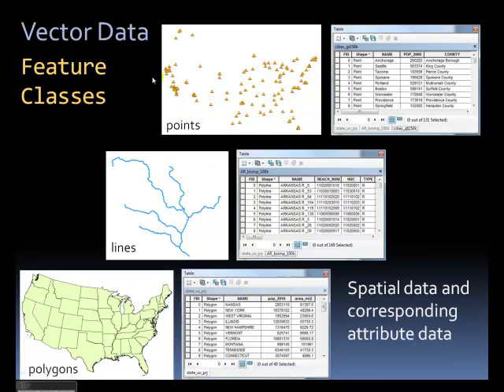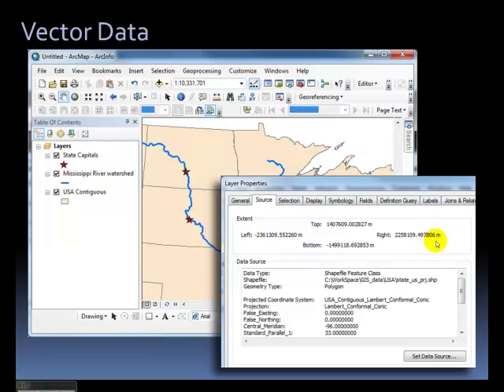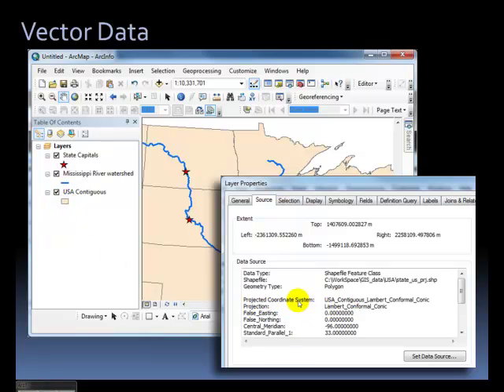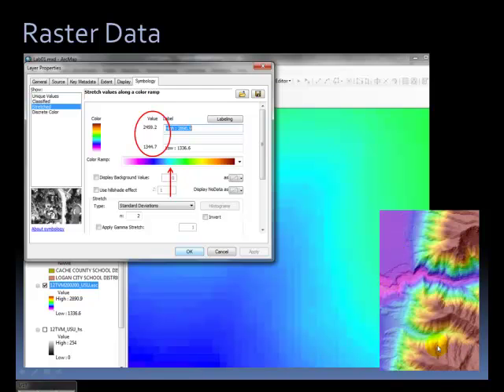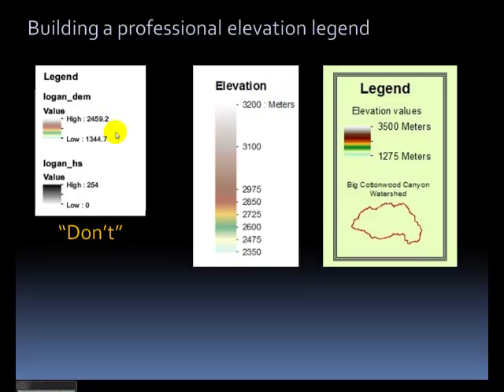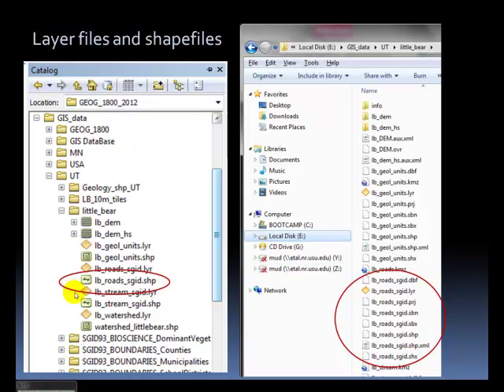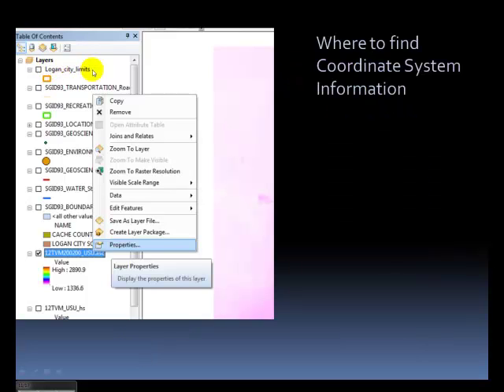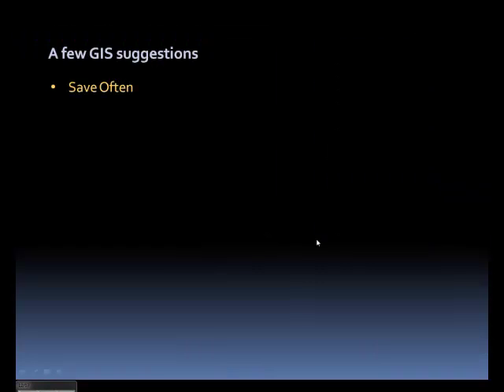NR6910_lab03.mp4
Utah State University NR 6910 GIS for Natural Resource Applications lab 3 introduction powerpoint.